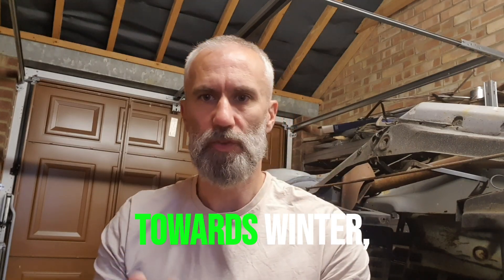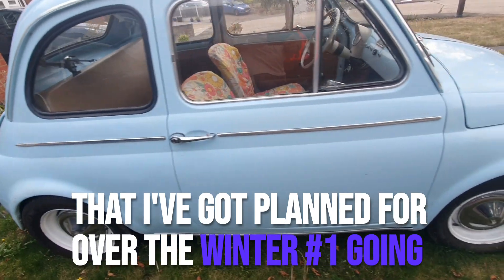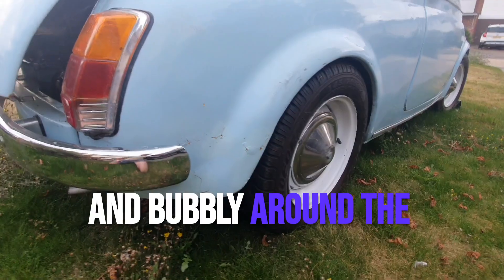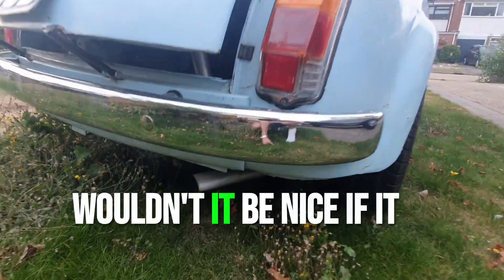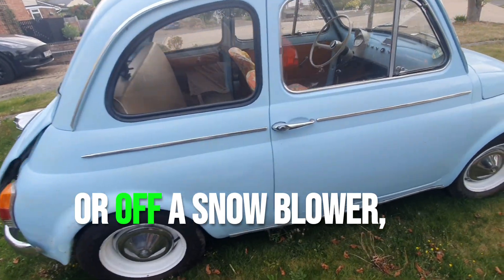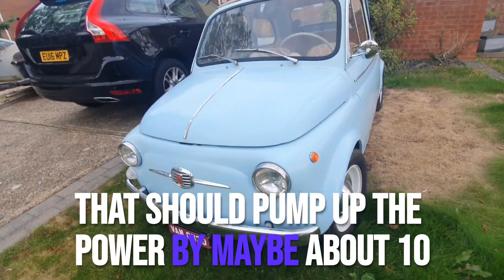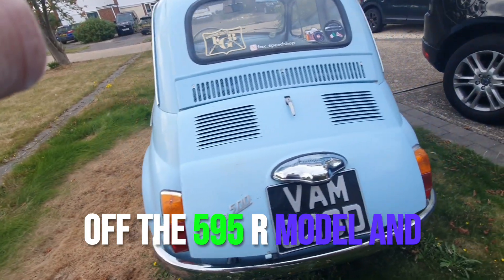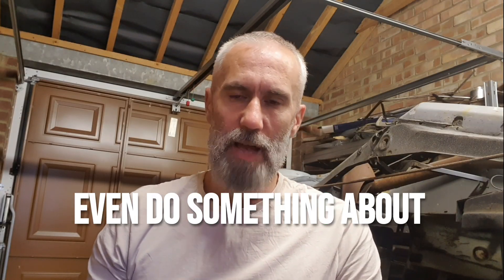Supercharging a classic Fiat 500?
Plans for this winter include adding a supercharger, disc brakes, coilovers and synchro box.